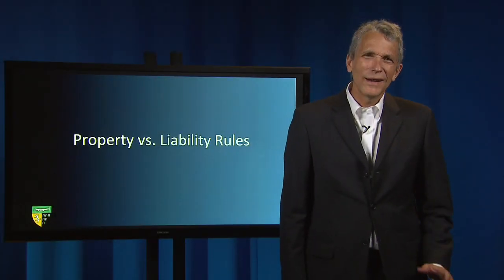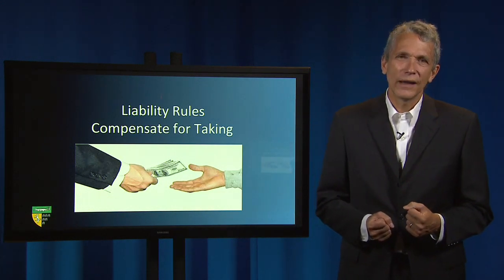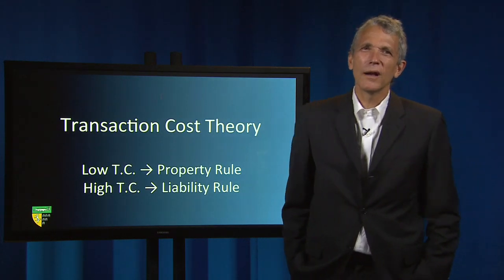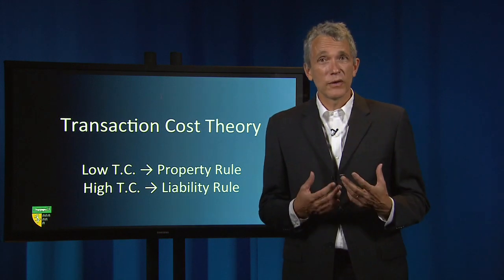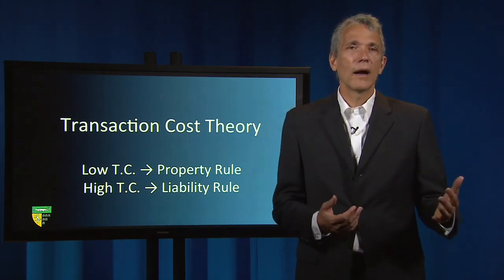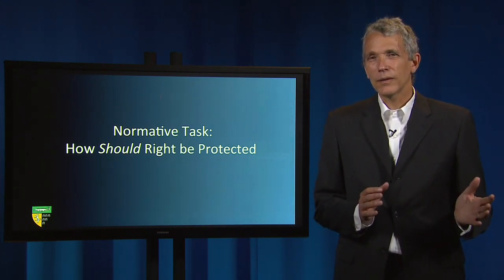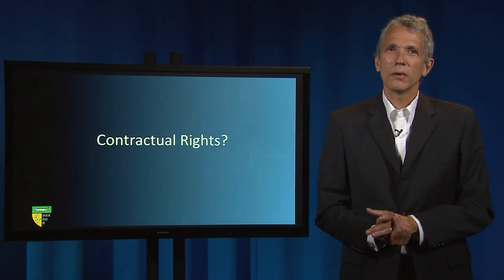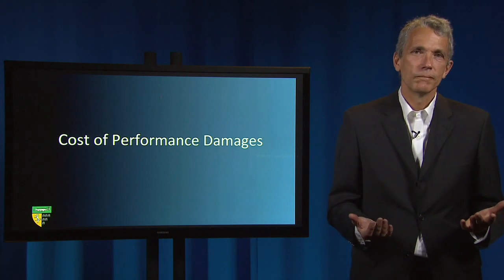Property Rules vs. Liability Rules